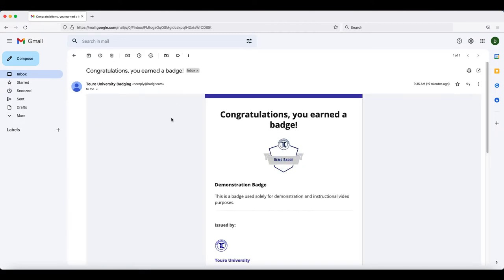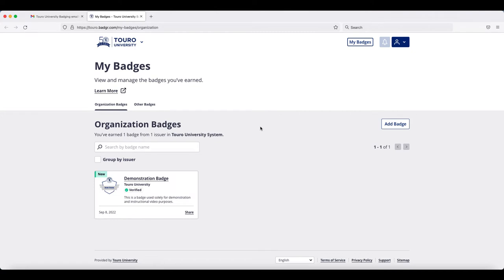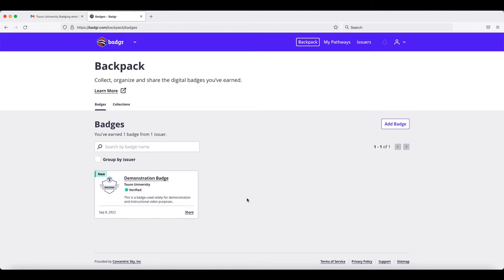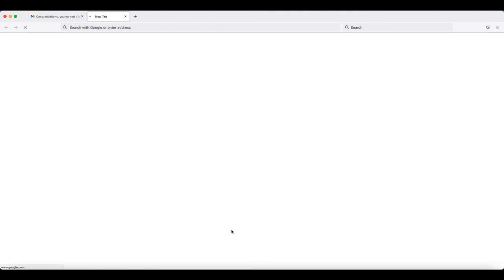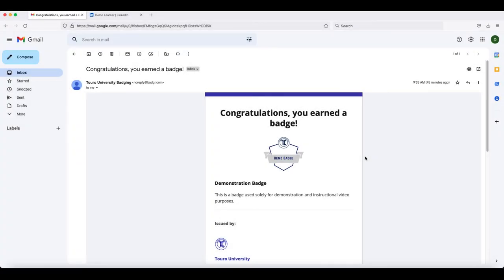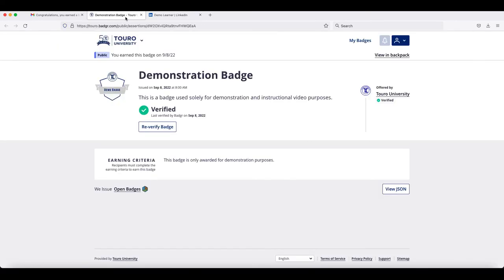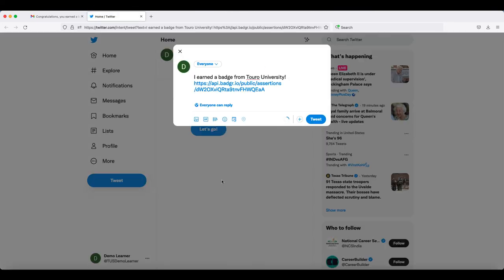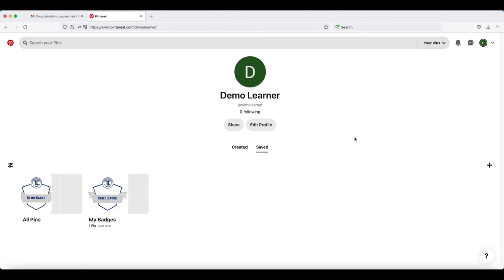MicroCredentials@Touro: How To Receive and Share Your Badge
This ~6-minute video describes how you will receive your badge from Touro University and the different ways to share your badge (e.g., Facebook, LinkedIn, Twitter, and Pinterest).

MicroCredentials@Touro